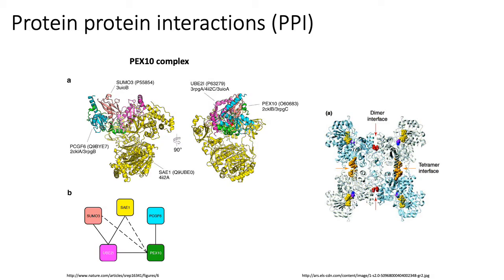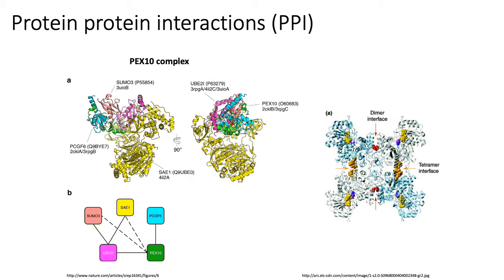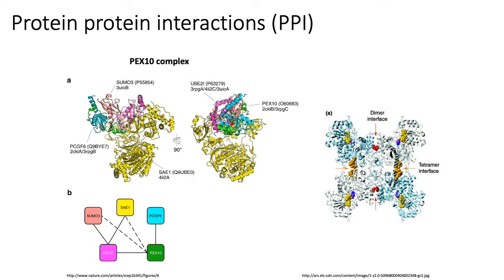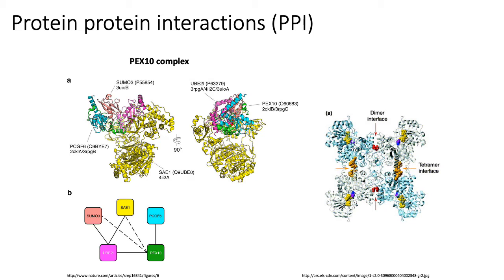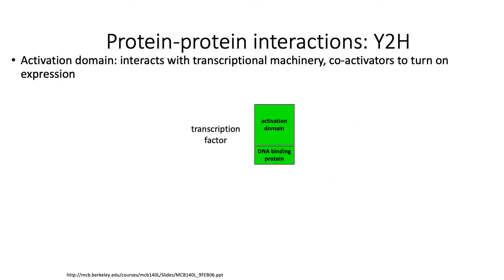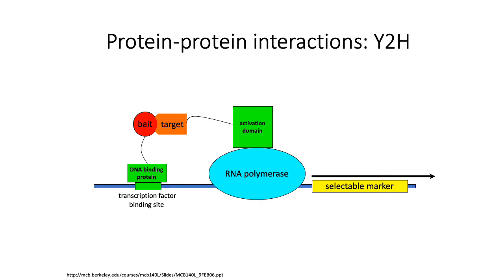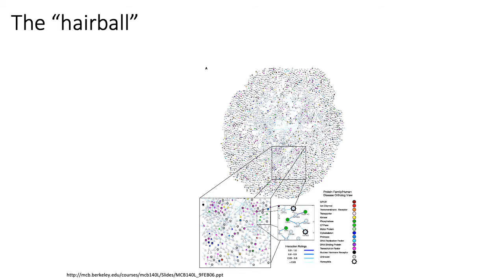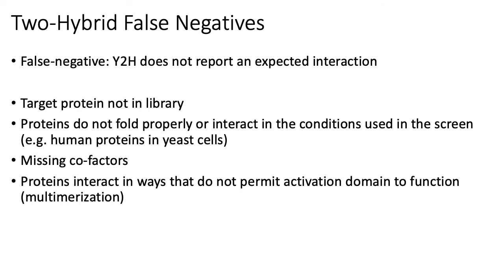MCB 182 Lecture 11.2 - Protein-protein interaction (PPI) networks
Protein-protein interaction networks and the yeast two-hybrid (Y2H) assay.